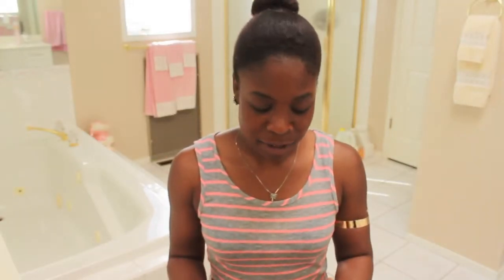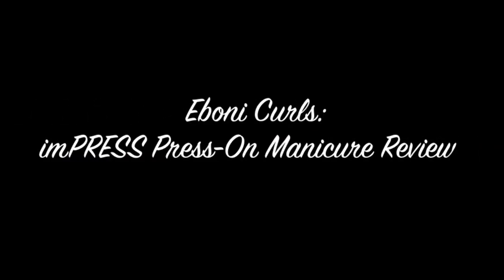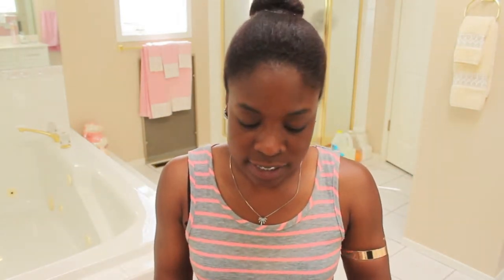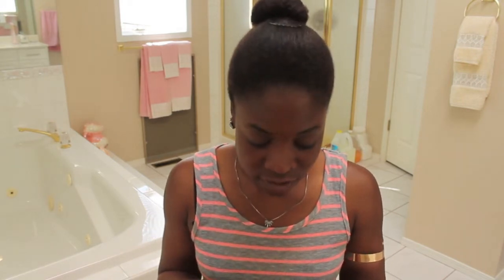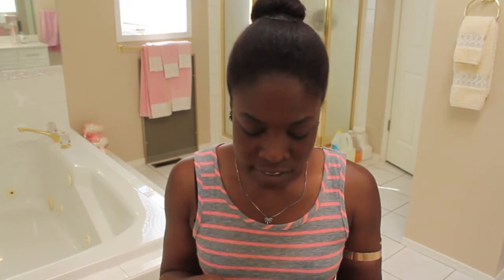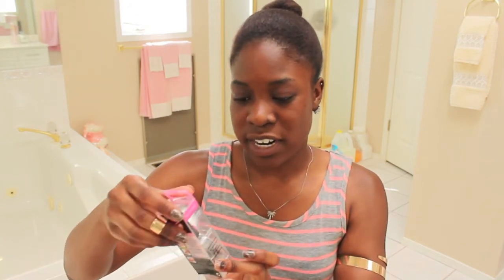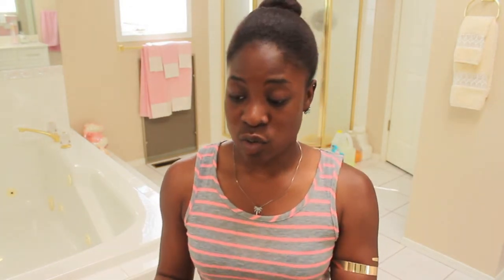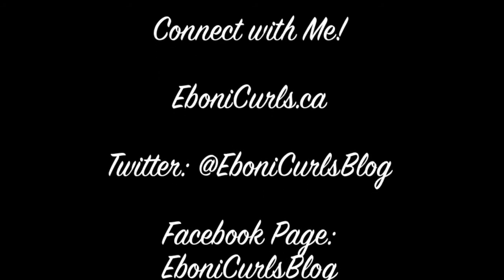VOXBOX: Influenster imPRESS Press-On Manicure Review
Here's how I felt about the imPRESS Press-On Manicure by Broadway! Many thanks to Influenster as well as Broadway Nails

SONG: Only Wanna Give It To You- Elle Varner feat. J. Cole